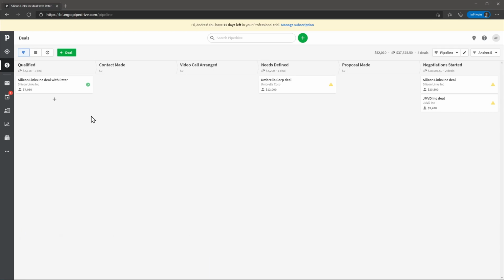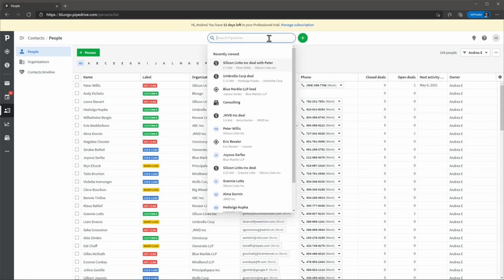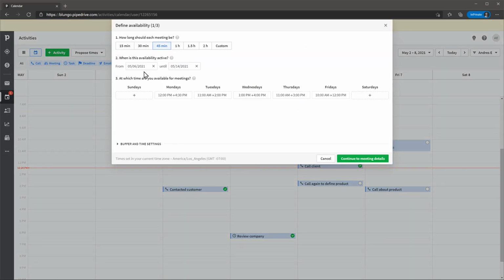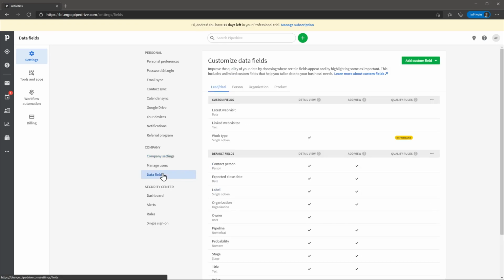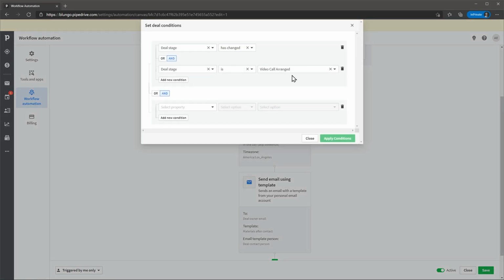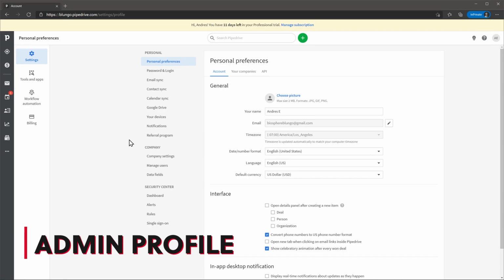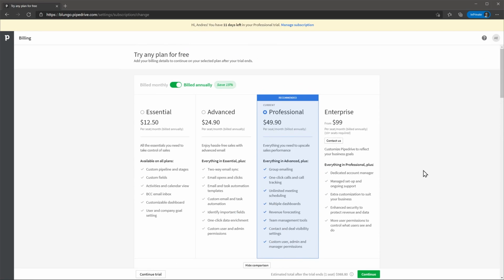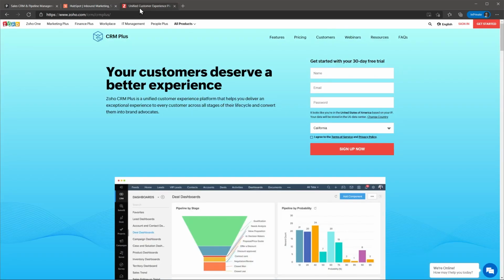Pipedrive CRM Review 2021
In this video we are going to review Pipedrive CRM. This tool is packed with features and will help you with your leads, deals and customers tracking. And it also connects to your email and calendar, so you can manage all that from Pipedrive.

0:00 Intro
0:21 User interface
1:35 Features
2:46 Customization
3:37 Automations
4:30 Integrations
5:07 Admin profile
5:42 Pricing
6:18 My recommendation
7:07 Outro